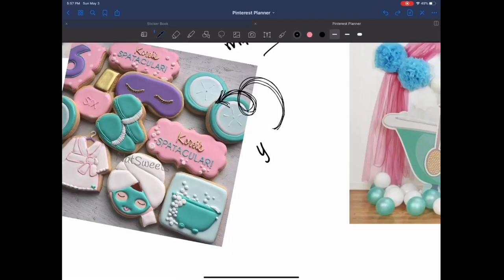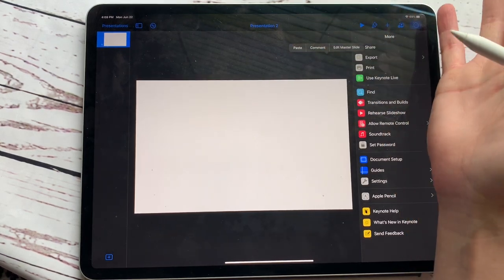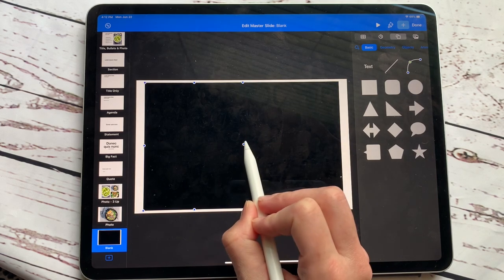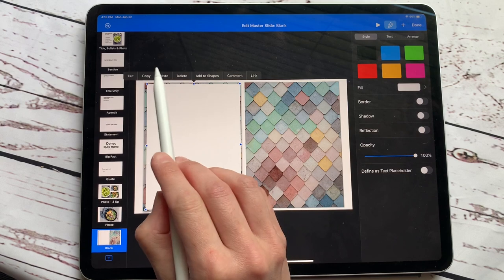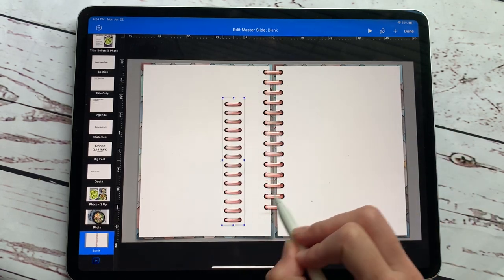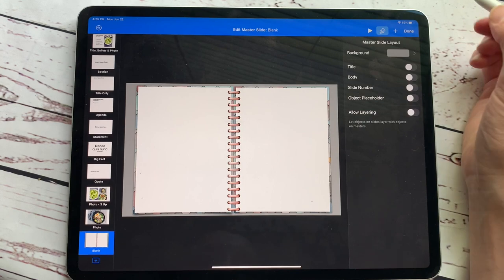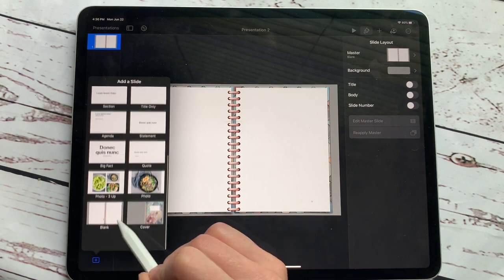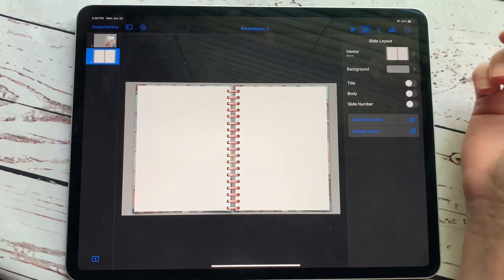How to Make a Digital Planner | iPad Pro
Design your own digital planner using keynotes in this video! I walk you through step by step on how to make your own digital planner using a an ipad. This is so easy and fun to do! First figure out if you want a portrait digital planner or landscape. Next do you want two page spread or one? Next do you want your tabs to flip side to side or stay in the same place? Lastly, what will your pages look like? Know how many sections you want in your digital planner and that will make the process of knowing how many tabs and designing go so much faster!